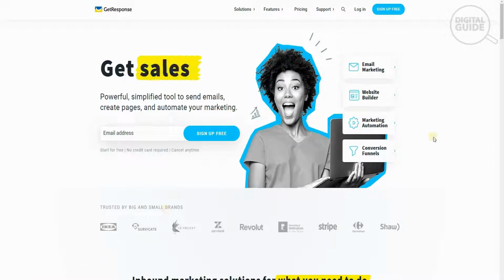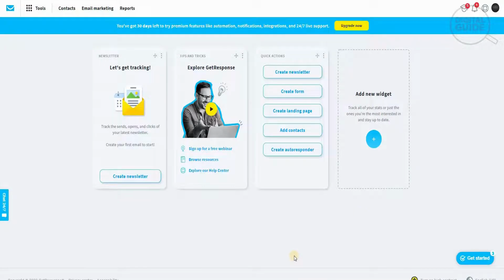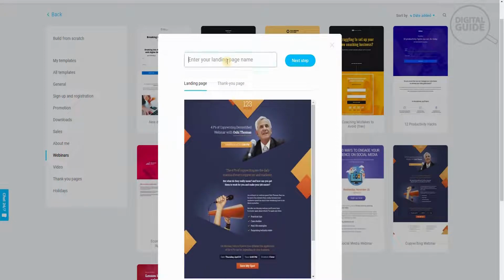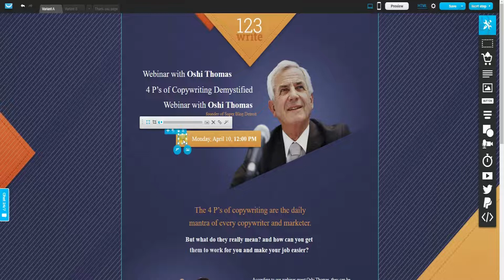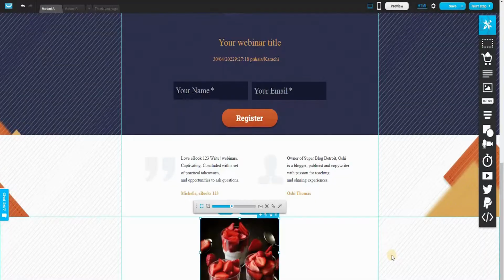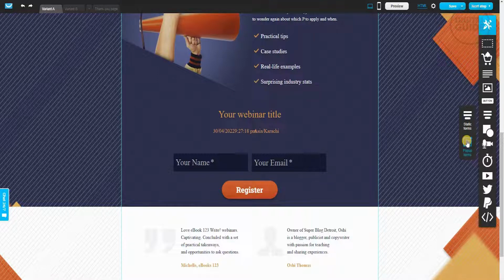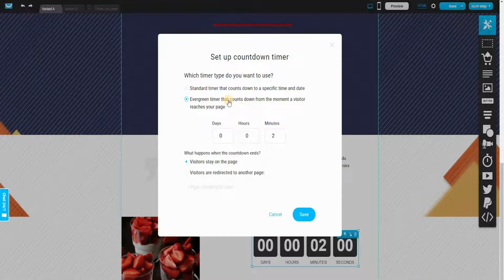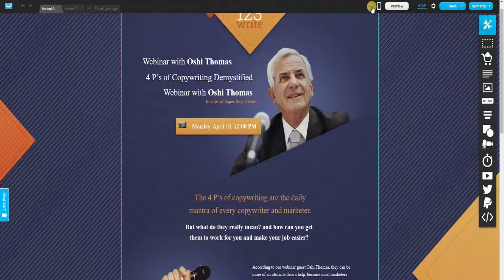How to Create a landing page on getresponse | Getresponse Tutorial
🚀 In this video, I'm going to show you how to create a landing page on Getresponse. This is the perfect platform for hosting your webinars on, and I'll walk you through the entire process.

If you're looking for a way to increase your webinar conversions, then this is the video for you! I'll show you how to create a landing page that will get your visitors excited about your upcoming webinars, and guide you through the entire process from start to finish. Watch this video and learn how to create a successful landing page on Getresponse!

1. My Video Maker

2. My Scripts Writer

envato.market/gbN2XX

You will find most of the Popular and Useful Sofware for a Cheap Price and Lifetime Here on APP SUMMO